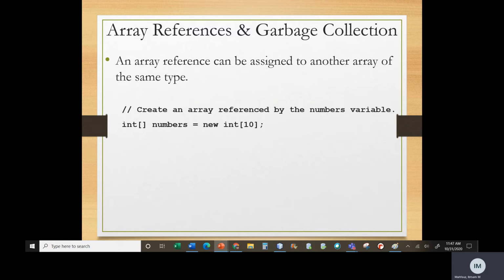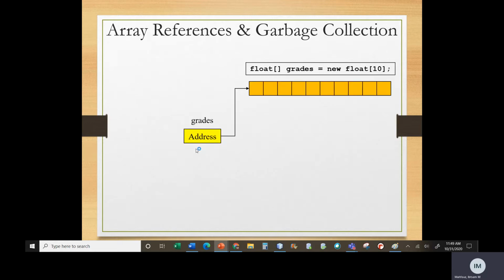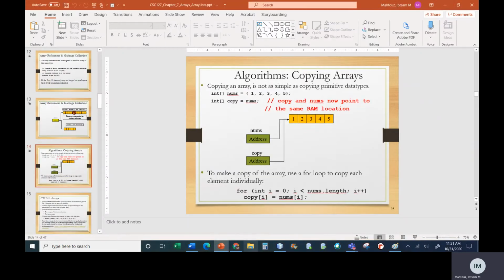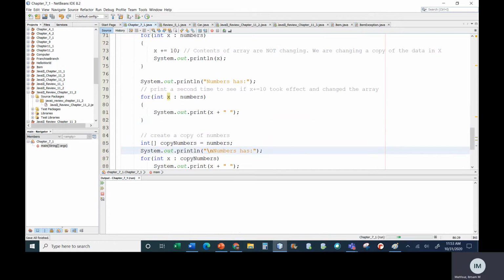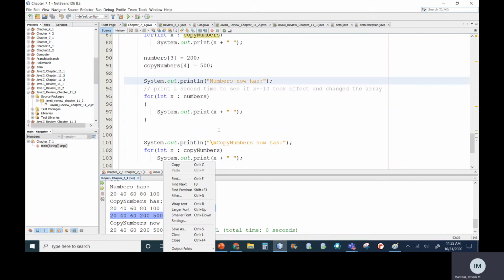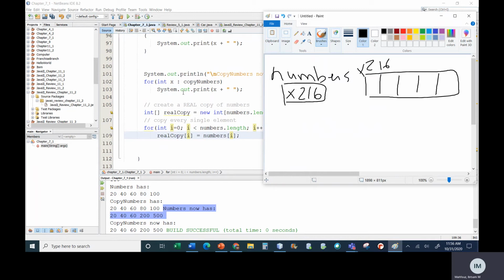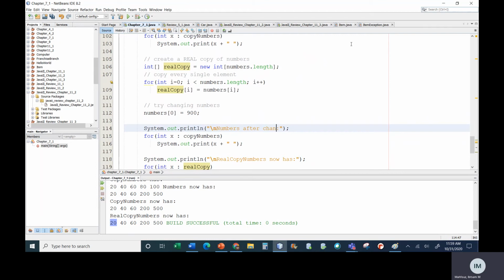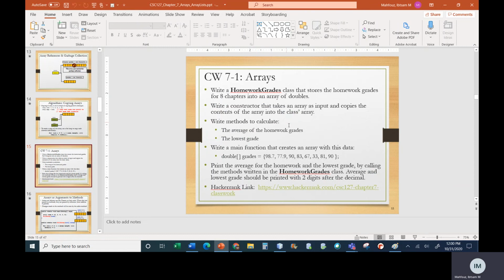Java I Chapter 7 Class 1 Part 2 Garbage Collection and Copying Arrays